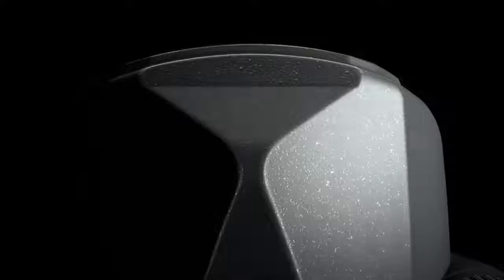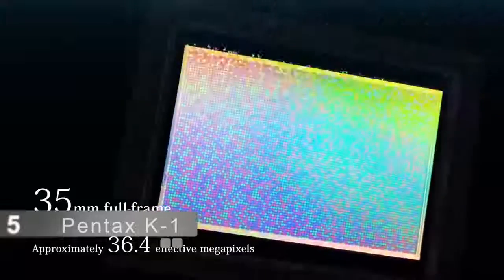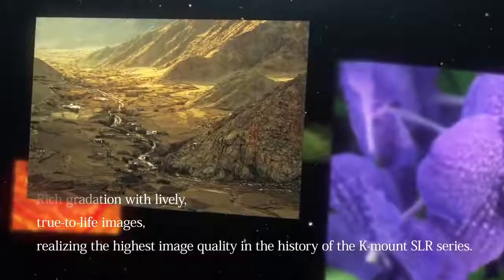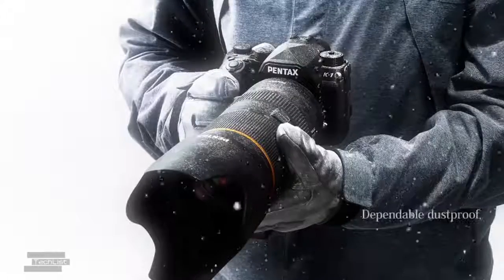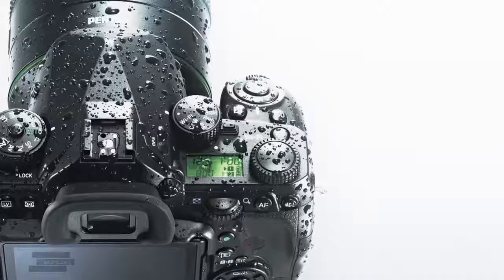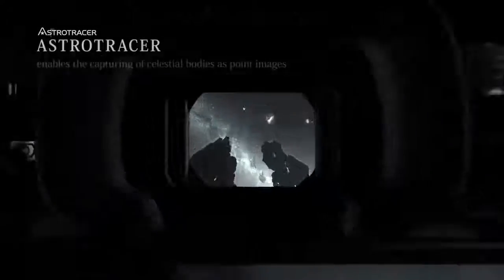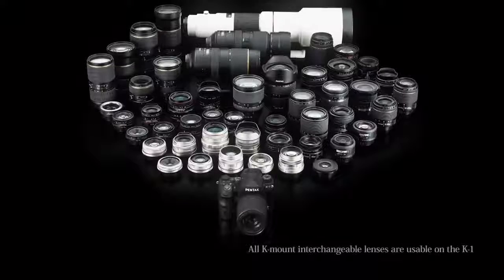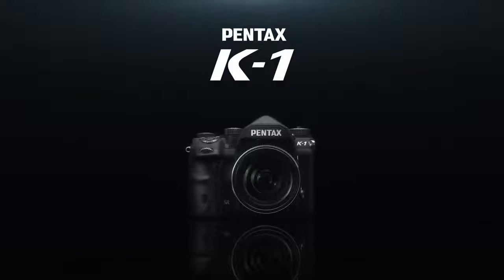Best Camera Top 5 DSLR Cameras 2018